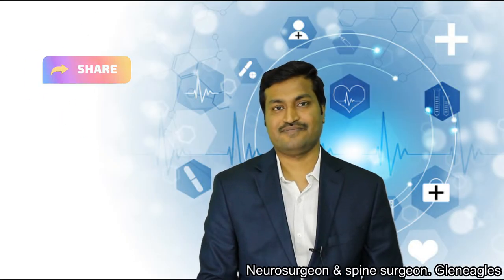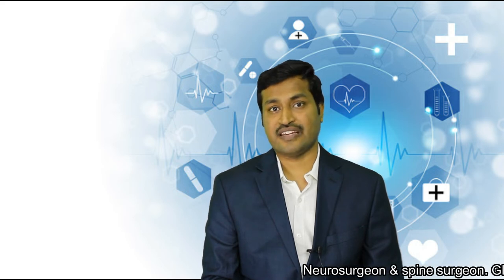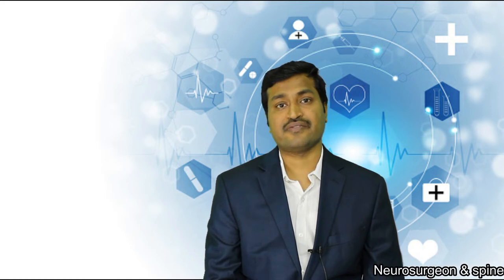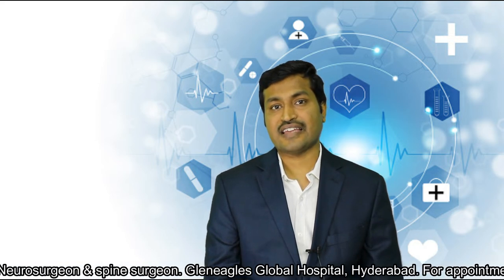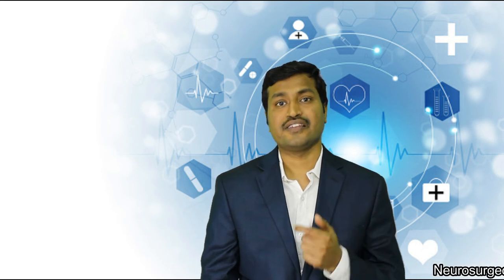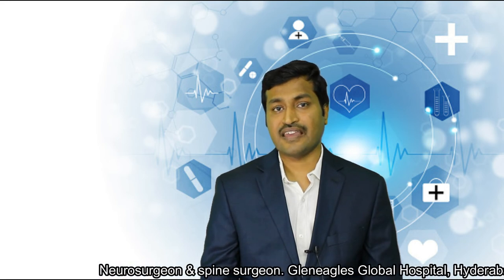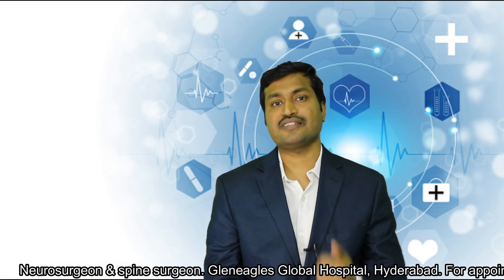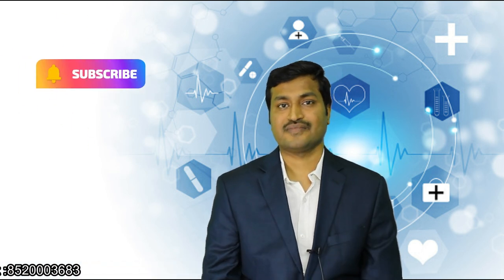Simple ways to prevent a slip disc explained by spine surgeon in hyderabad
Dr.Kalyan Description

0:00 simple ways to prevent a slip disc
0:40 why is sciatica increasing
1:14 bad posture causes sciatica
4:30 sudden bending and lifting weights causes slip disc
5:00 Healthy diet prevents disc degeneration and slip disc